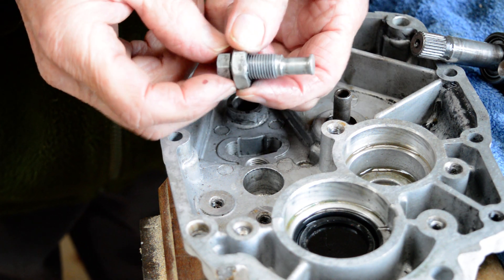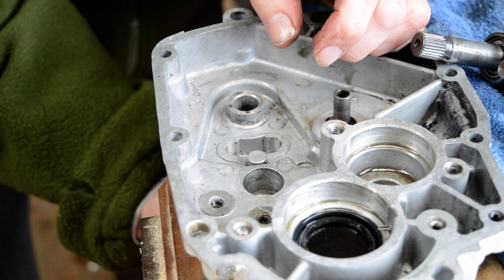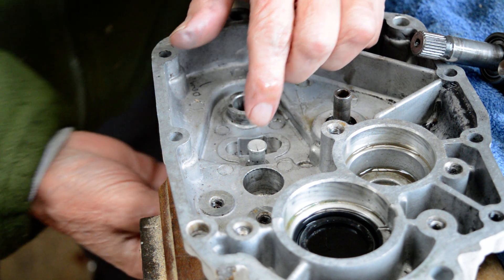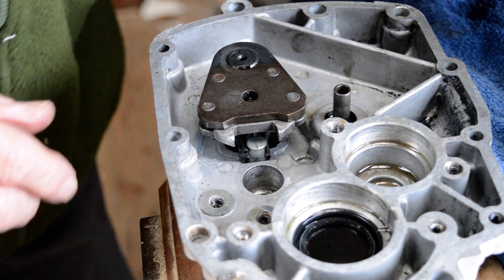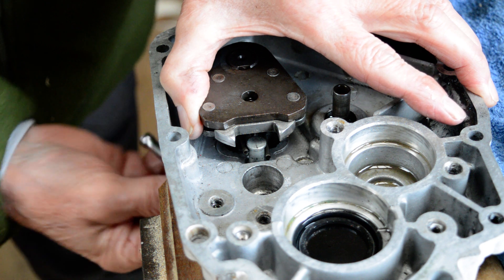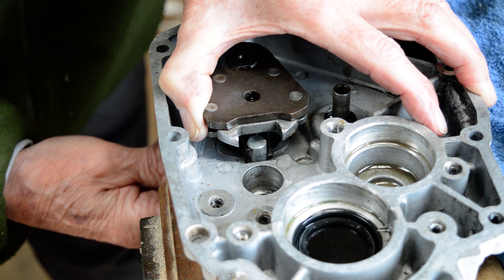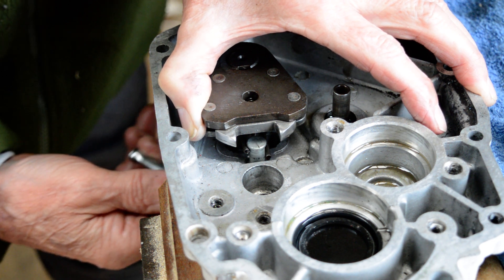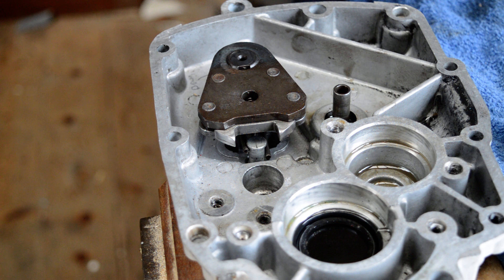MotoGuzzi gear change adjustment.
Demonstrating the gearchange eccentric cam adjustment on v series Guzzis from the inside of the gearbox.